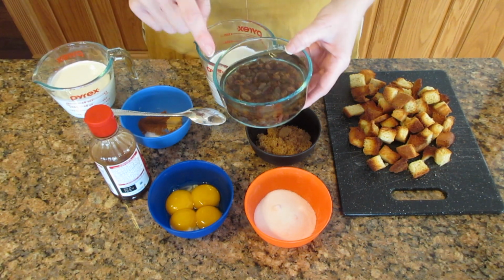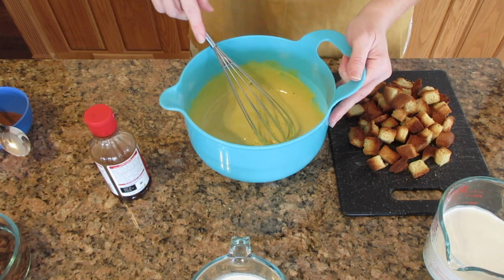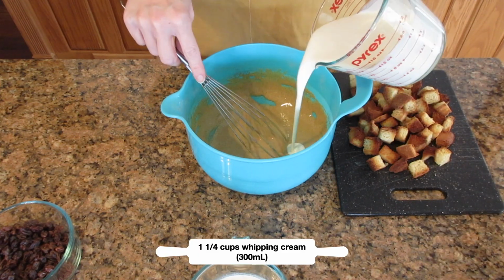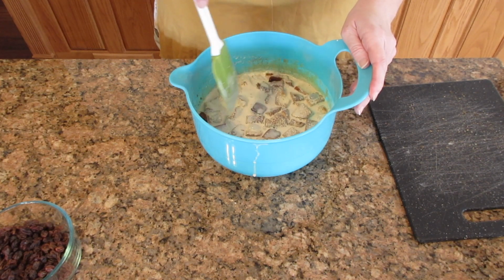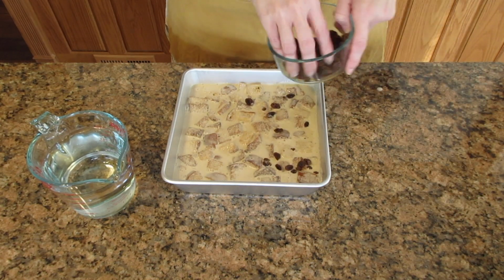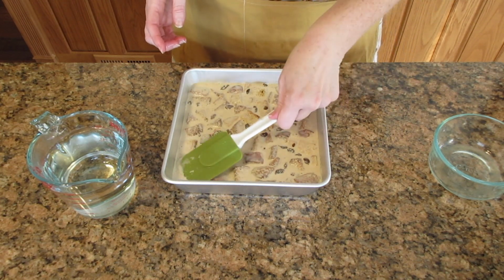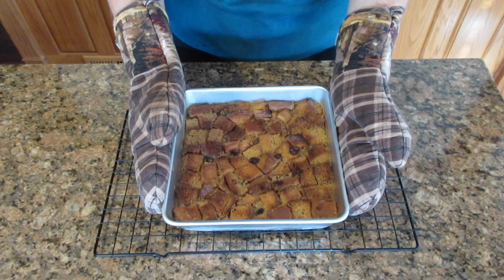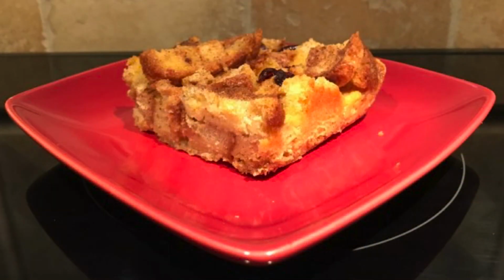Ben’s Bread Pudding Recipe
Learn how to make Ben’s bread pudding.  For the recipe that has detailed information including nutrition,

This is an easy bread pudding recipe. Takes very little effort to prepare and can be customized to suit your needs or what’s on hand.  This is a great recipe to use up leftover bread from all your bread making endeavors.   You can also use any store bought bread in it’s place.

Bread pudding is a dessert that’s been around for centuries and there is no real right or wrong way to make it.  Some prefer it without the water bath.  Try both ways.  It is a custard dessert and may remind you of French Toast.

Recipes were created by weighing ingredients.  For best results, use a scale and not measuring cups.  The recipe can be subject to change.  Be sure to check website for any alterations.

Happy Baking!